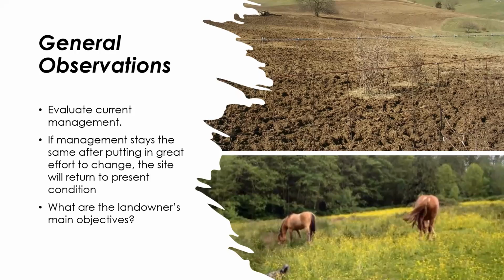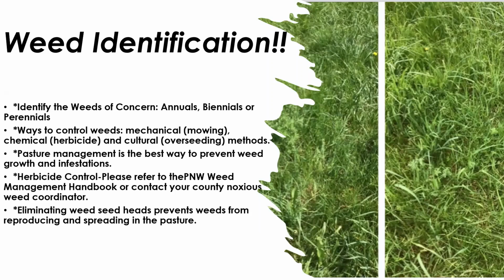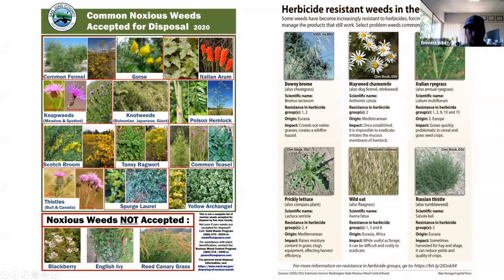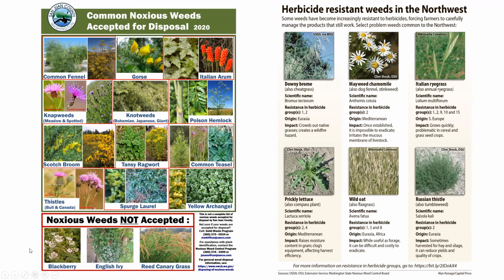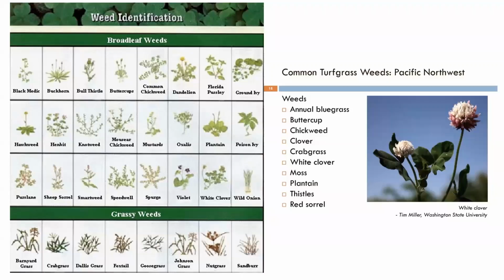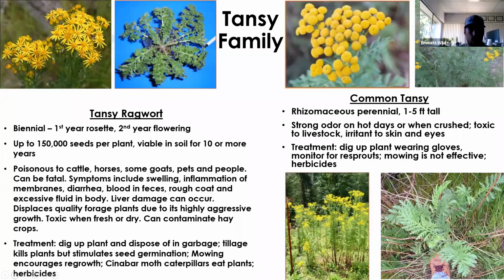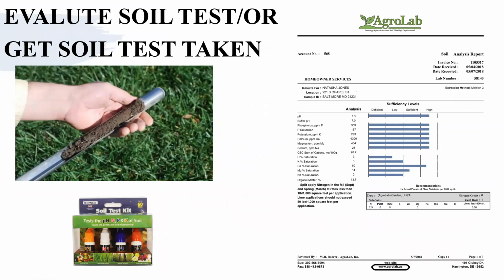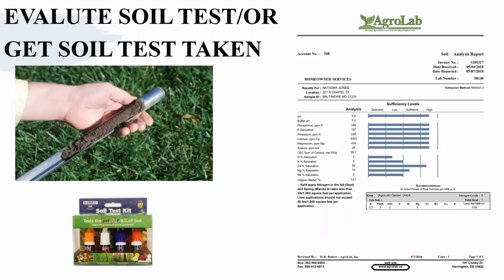Pasture Management 201: Weeds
Are they weeds or are they food? Why do I have more weeds than grass? Join Jeff as he talks about weeds!